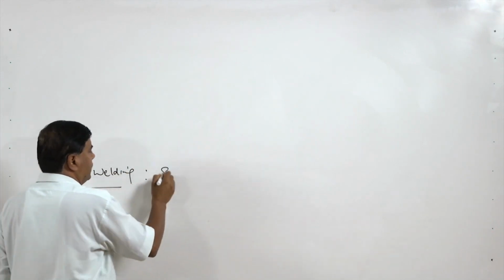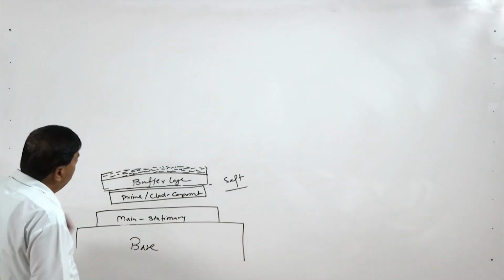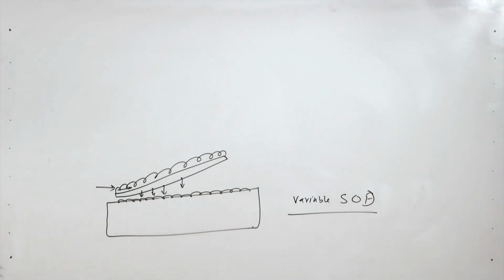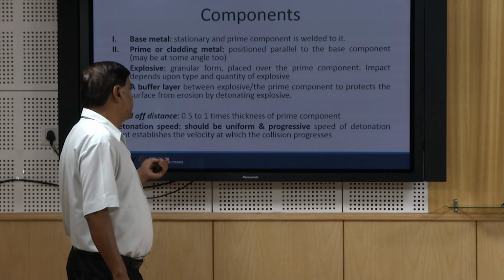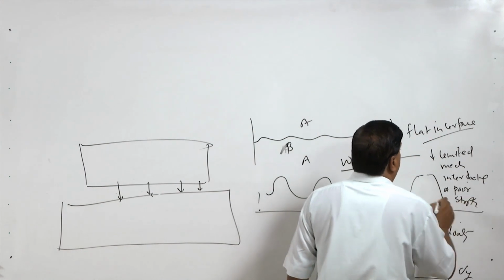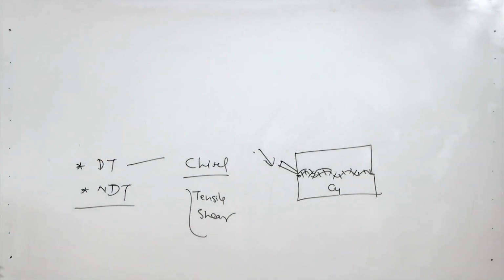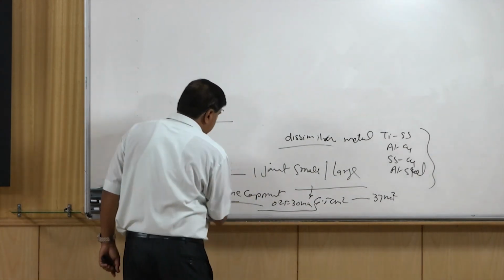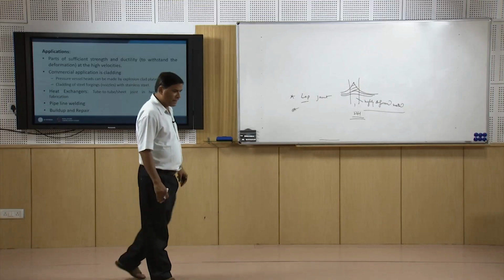Lecture 26: Explosive welding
Explosive welding